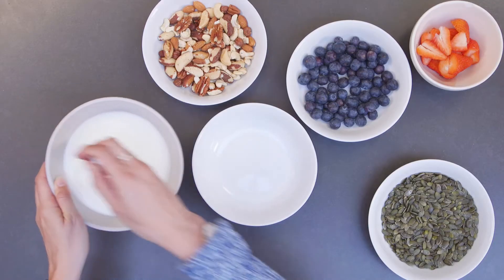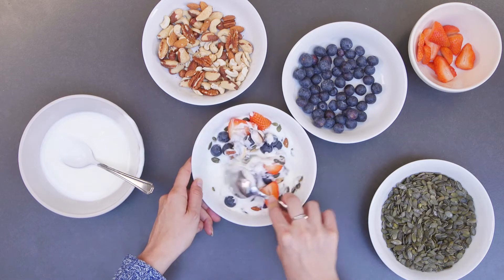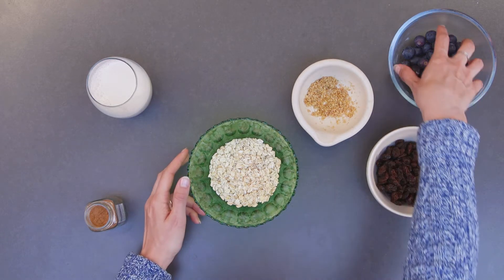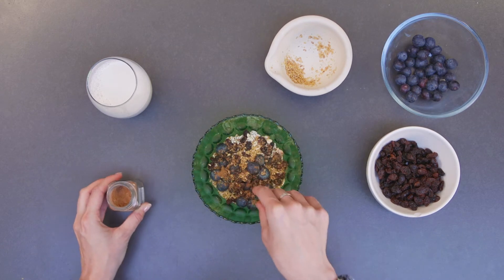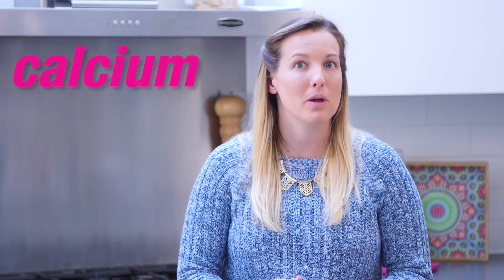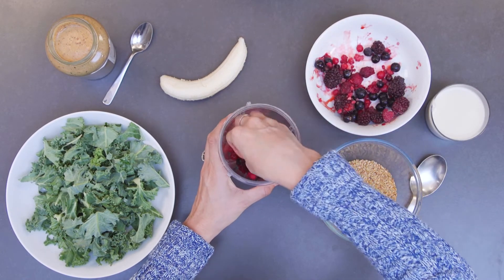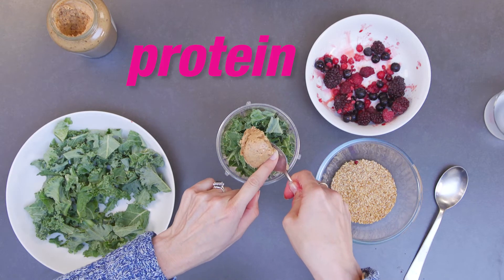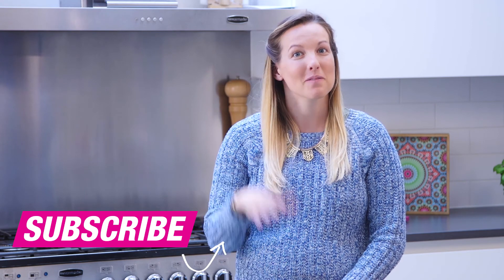Healthy Snacks for Mum | Healthy Eating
When you're a mum it can be challenging to keep you and your baby healthy. Nutritionist and Mum Charlotte Stirling is here to show you how to do both at ease.